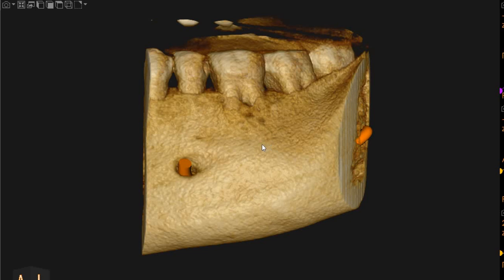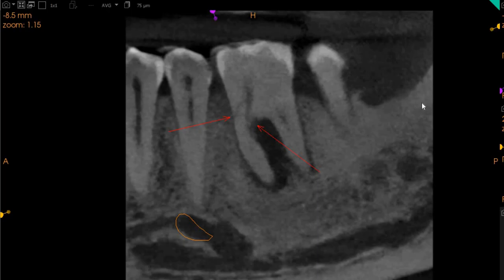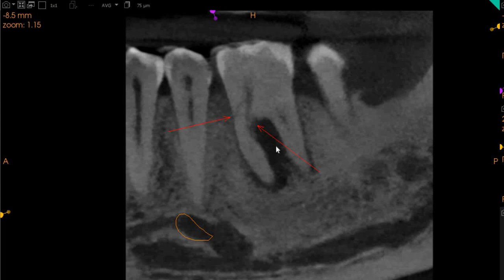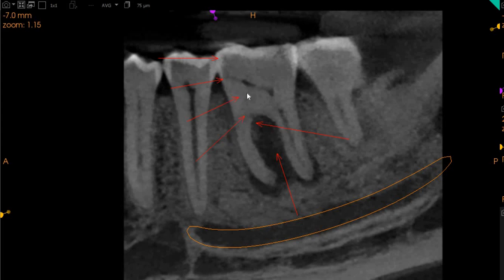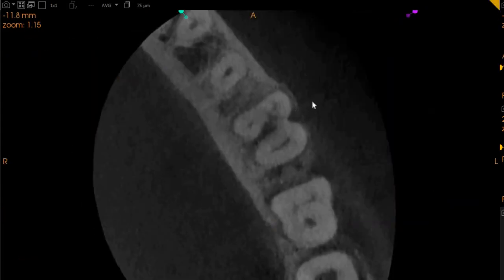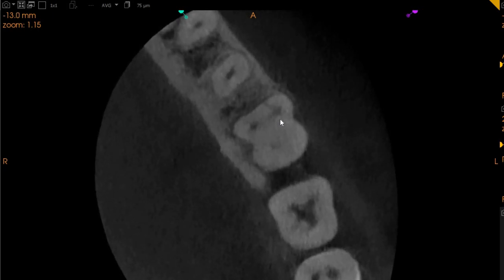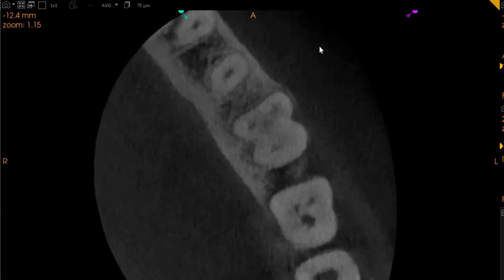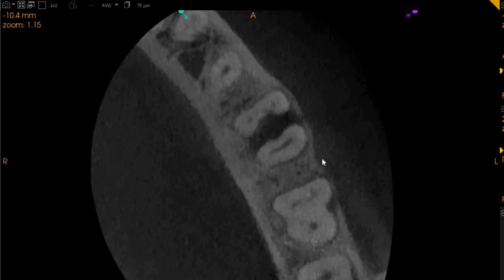FM - Dr. AN (Vertical root fracture)